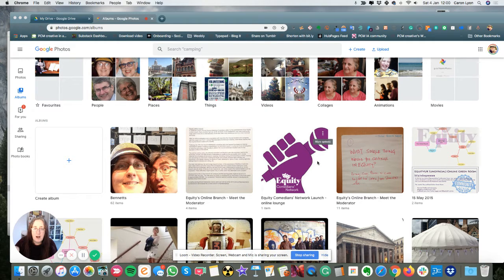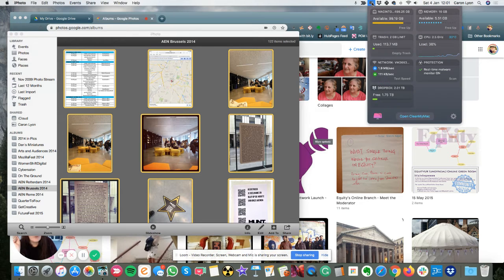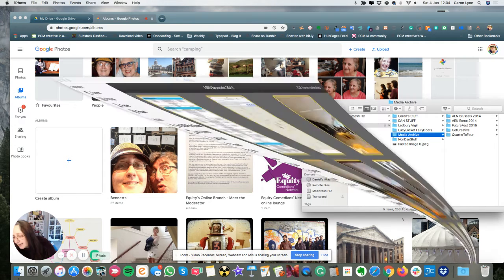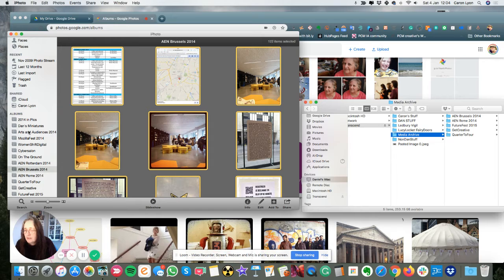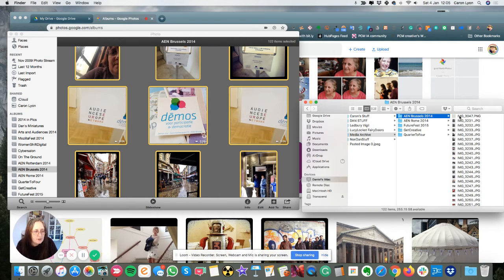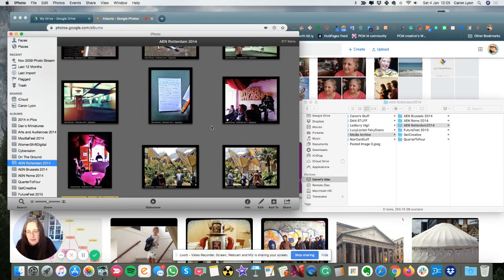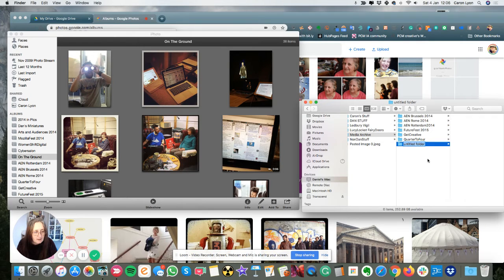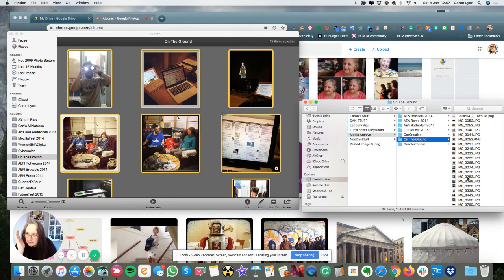N.O.T.E - Archiving Photo Albums - iPhoto - Basic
No Opportunity To Edit - NOTE... just do it!

I have run out of space. It happens to us all eventually. Right now I suspect its causing problems with my video editing software. I have been meaning to remove 2 large media albums from my hard drive. One in old iPhotos and one in Apple Photos. My social captures are synced to Google Photos and to Dropbox Photos. My footage and stills from events I work is worked on from my desktop and archived on an external hard drive. I'm scared to lose stuff which has created this inaction towards releasing this hard drive space.

I am asked about photo archiving a lot. Thought I'd share some of my journey doing it myself.